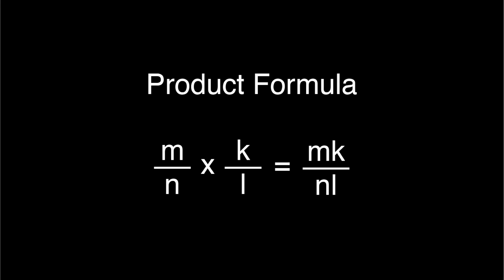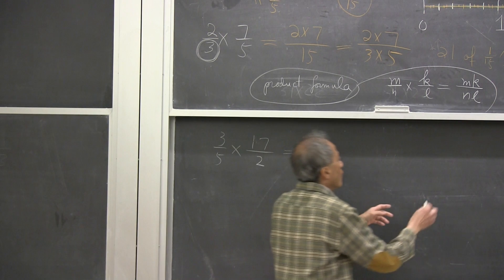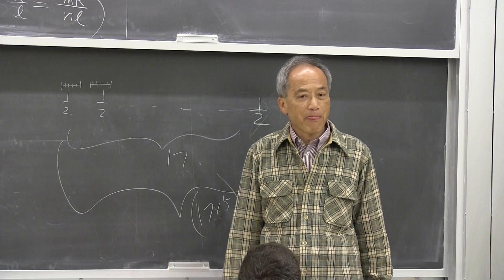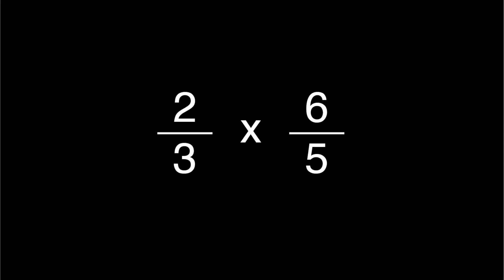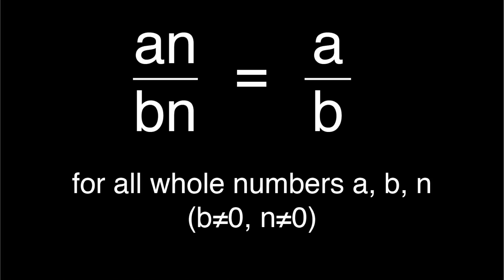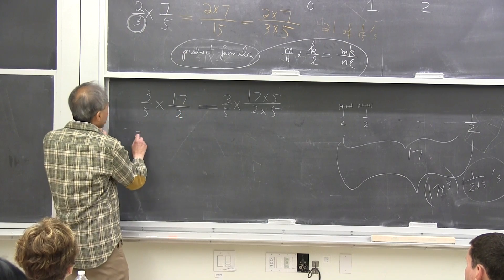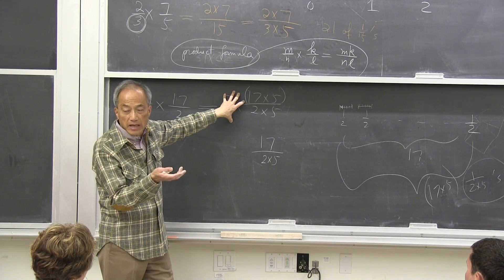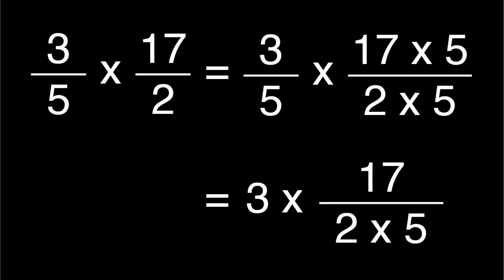MPDI - July 9, 2012 - Clip 013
Dr. Hung-Hsi Wu, Mathematics Professor Emeritus, University of California Berkeley lectures at Mathematics Professional Development Institute (MPDI) aka Wu Summer Institute.  Presented by Mathematical Sciences Research Institute (MSRI).

Clip 013

Topics covered in this clip are:

Previous Clip:
Next Clip:

How you can help:
2.  Grant opportunities.  I'm just doing this little editing project in my spare time on a 10 year old computer.

About Mathematics Professional Development Institute (Wu Summer Institute):

This three-week course in elementary mathematics directly addresses the mathematics needed for teaching Common Core State Standards Mathematics. Approximately four hours each day will be devoted to lectures and seat work on the mathematics of the school classroom. Each day begins with mathematics lectures by a Berkeley mathematician and concludes with small group sessions guided by MPDI graduates. There will be five follow up sessions during the following academic year. The Institute will help you appreciate the importance of definitions, precision, and logical reasoning and why they will greatly assist you with your teaching. For example, when fractions and decimals are presented but not defined, students and teachers alike are forced to learn to manipulate these numbers without knowing what they are. Or, if it is not explained why a/b times c/d is ac/bd, then it would beg the question of why not (a/b) + (c/d) = (a+c)/(b+d). The Institute requires daily homework assignments - including reading and problem solving - to help with the acquisition of skills and deepen conceptual understanding of the mathematics for the school classroom. Homework support groups make up part of the afternoon small group sessions. The 5 Saturday Follow-Up Sessions during the school year offer participants the chance to share results, discuss strategies of incorporating their new knowledge into their teaching, and further extend their own understanding through additional activities and lectures. Participants should have a strong interest and background in mathematics as well as the experience of having taught at least one year of 4th, 5th, 6th, and/or 7th grades.